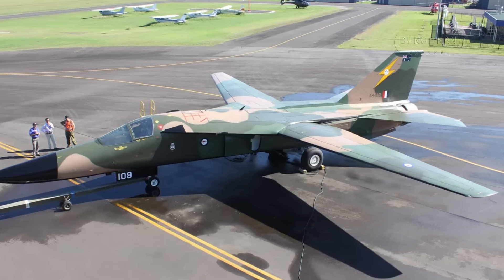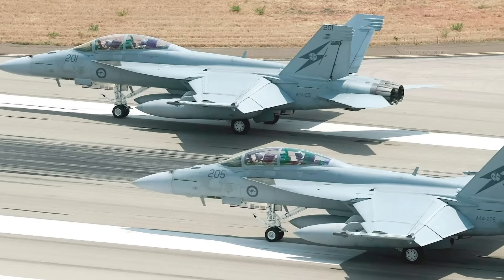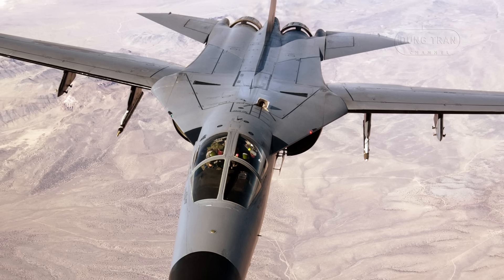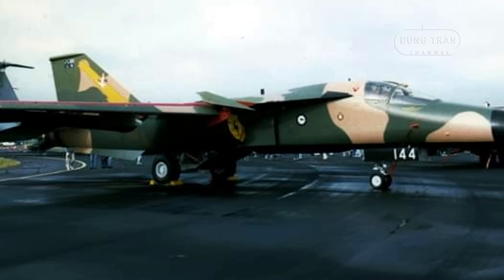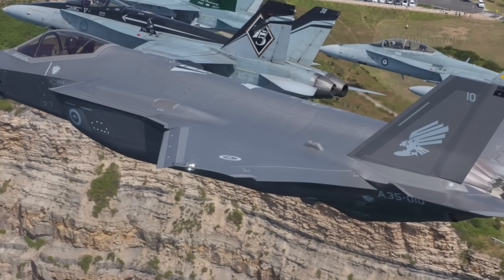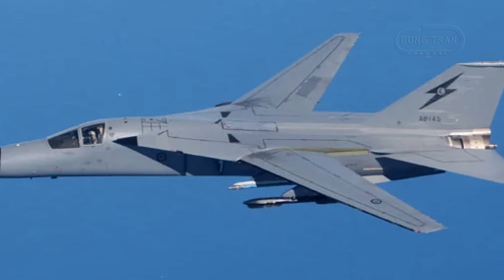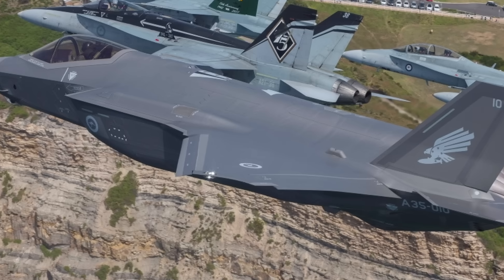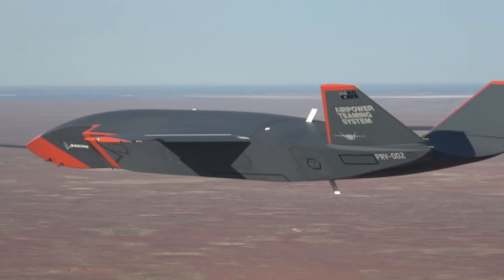Australia’s F-111 Successors: Why No True Equivalent Has Emerged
For nearly 40 years, the General Dynamics F-111 Aardvark—affectionately nicknamed the "Pig"—was the backbone of Australia’s long-range strike force. With its massive payload, terrain-following radar, and unmatched 1,500+ nautical mile combat radius, it was a Cold War beast unlike any other. But when the RAAF retired the F-111 in 2010, no single aircraft stepped in to fully replace it. Instead, Australia turned to a networked fleet of F/A-18F Super Hornets, F-35As, EA-18G Growlers, and P-8A Poseidons.

So why has no true F-111 successor emerged? In this video, we break down:
    The F-111’s unique capabilities—why its range, payload, and low-level penetration made it irreplaceable
    The RAAF’s modern multirole approach—how Super Hornets, F-35s, and Growlers split the F-111’s roles
    The strategic shift—why stealth, electronic warfare, and networked warfare matter more than raw payload today
    The critical gap—does Australia need a new heavy long-range striker, or is the F-111 era truly over?

From its Cold War deterrence missions to its final flight in 2010, the F-111 left a void in Australian airpower that still sparks debate. Could a future B-21 Raider, loyal wingman drones, or hypersonic missiles bring back its deep-strike dominance? Or is the age of the "bomb truck" gone for good?